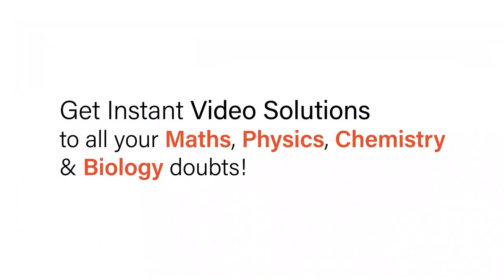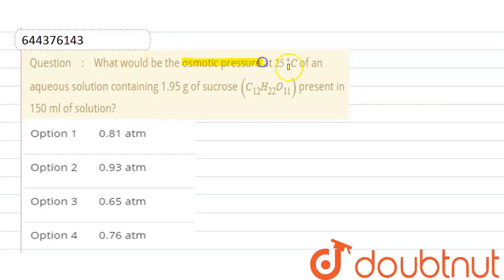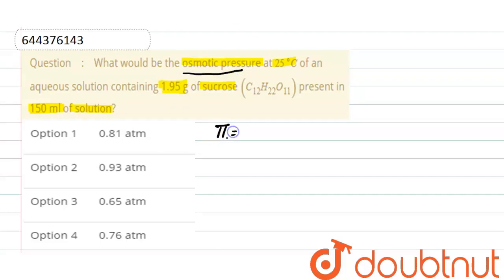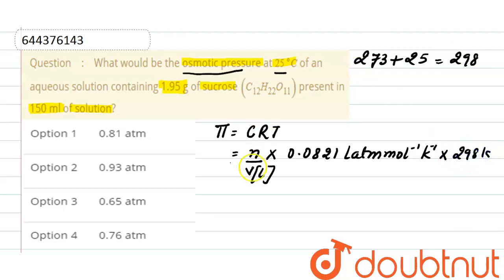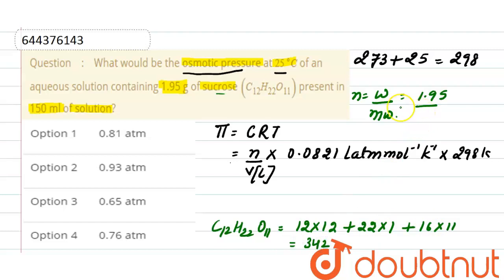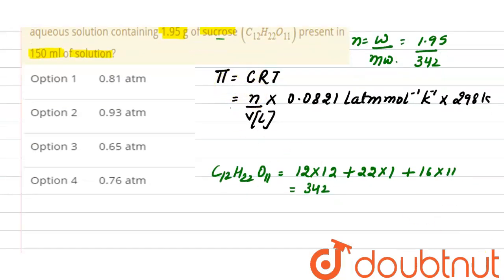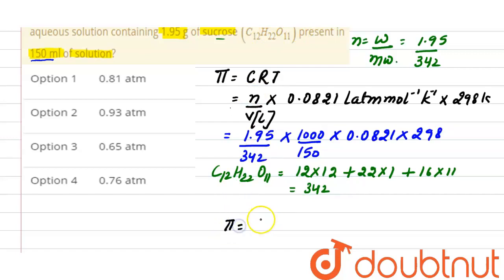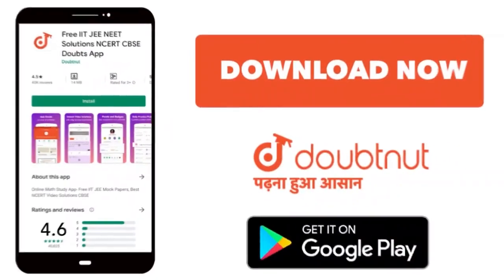What would be the osmotic pressure at 25^@C of an aqueous solution containing 1.95 g of sucrose ...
What would be the osmotic pressure at 25^@C of an aqueous solution containing 1.95 g of sucrose (C_12 H_22 O_11) present in 150 ml of solution?
Class: 12
Subject: CHEMISTRY
Chapter: SOLUTIONS
Board:IIT JEE

👉 Have Any Query? Ask Us.